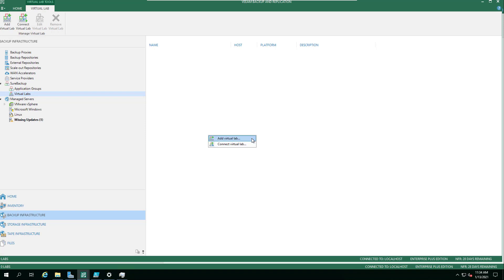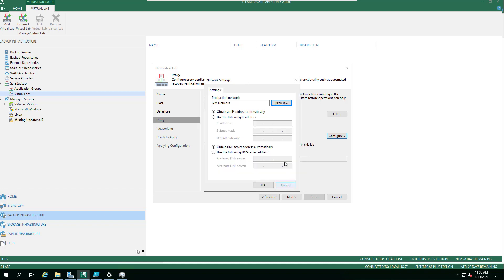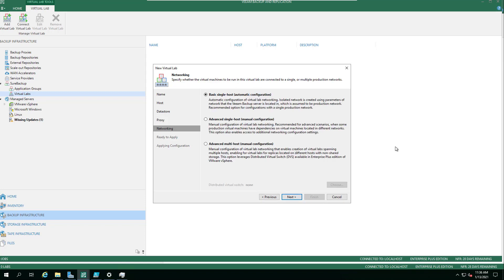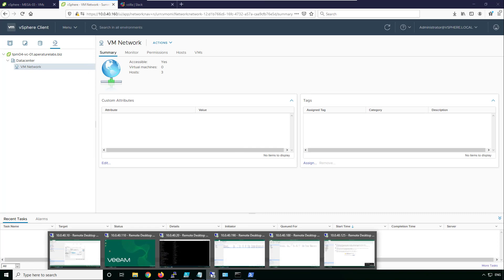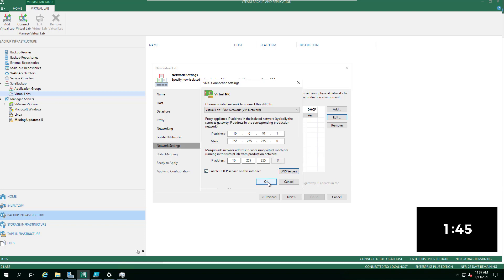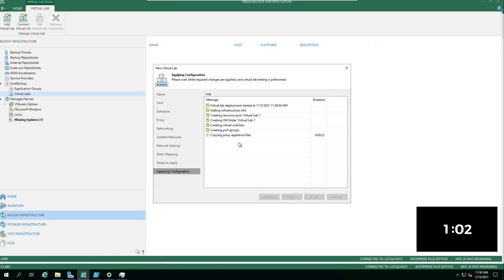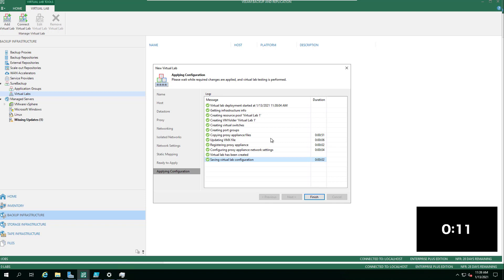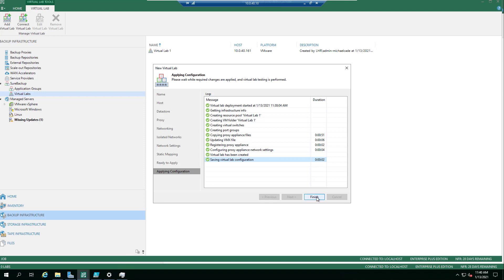Veeam DataLabs - Virtual Labs Configuration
Virtual Labs is the core of how we enable Veeam Backup & Replication users to leverage their backup data, it is used for SureBackup jobs to verify your backups and it is also used when you want that sandbox environment to stay running for your test development or you just want to check it yourself.

Veeam DataLabs has been a theme on the channel so far and we will be continuing the live streams going into more detail around SureBackup and so on over the next few weeks.